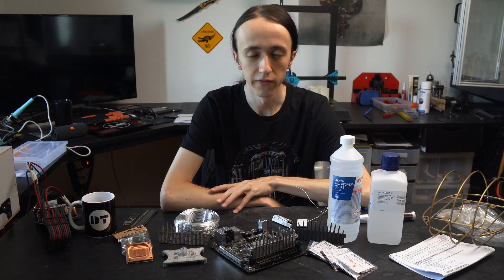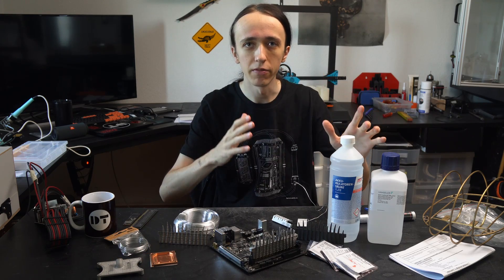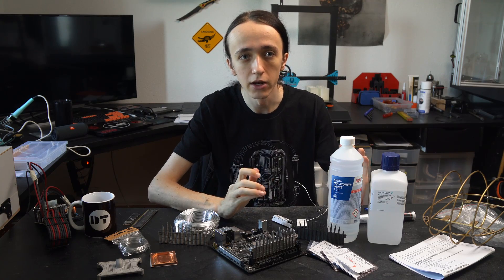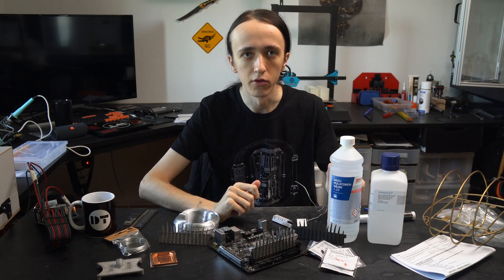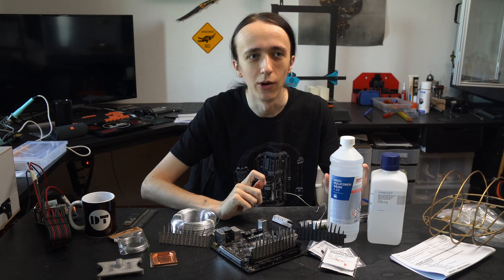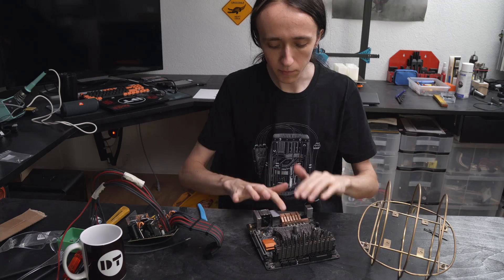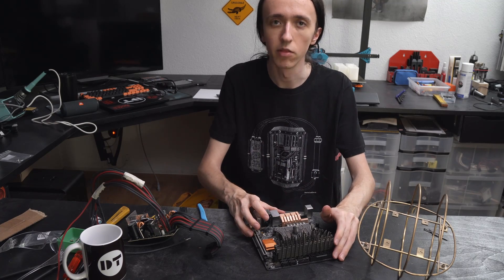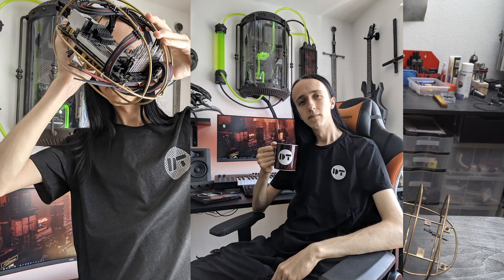DIY Anodizing Aluminum 3D Printed Parts - Posthuman #3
In this video, I try myself at anodizing the parts 3D printed from aluminum for me. Since I have never done any anodizing before, this is sure to be interesting. I also show off the custom CPU block that I designed and had 3D printed by PCBWay. All this is for my custom steampunk-themed mineral oil PC, called Posthuman that I'm building.

My links:
00:00 Intro
01:14 PCBWay
01:45 Anodizing Setup
04:04 First Results
06:40 Second Attempt
08:00 Mega Montage
09:22 More Results
11:15 Finishing
12:29 Merch
13:00 End Result B-Roll